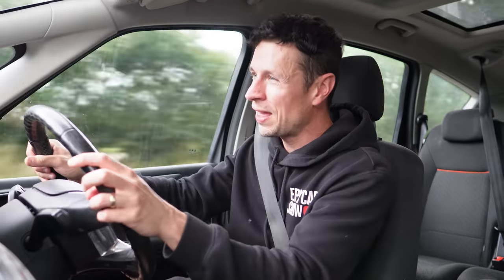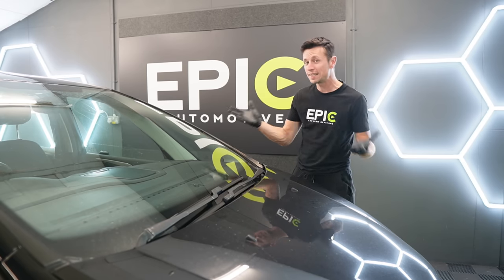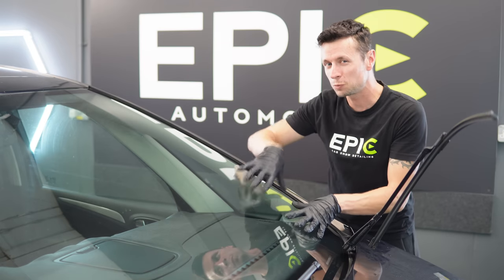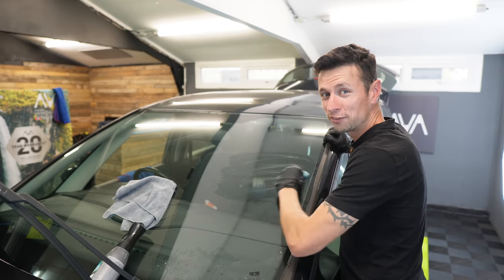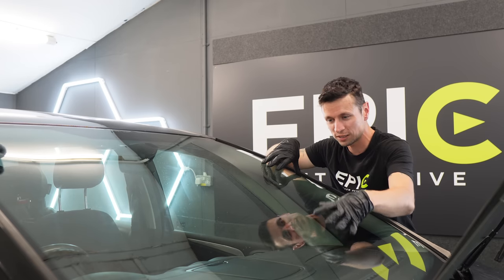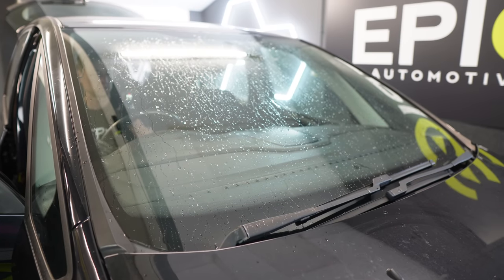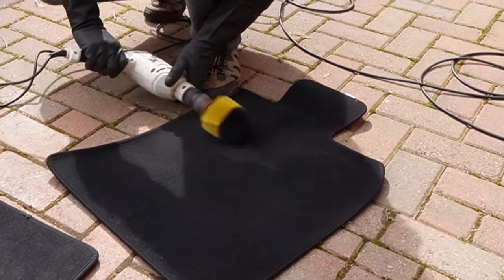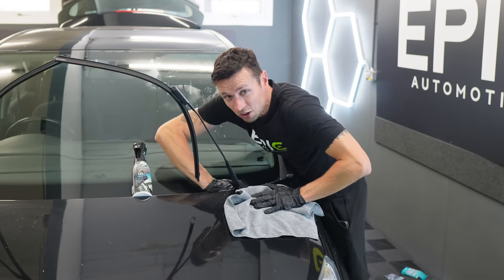How to Fix Annoying Windscreen Wiper Juddering for Good!!!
I show you how to Fix Wiper Blade juddering (Chatter) I explain the basics and how beginners can stop them from making that horrible noise. By following this tutorial you should be able to resolve the issue you may not need to replace your windscreen wipers.

Other Reasons why you may have Juddering Wiper Blades:

1. Dirty or Contaminated Windscreen: Dirt, debris, and other contaminants on the windshield can create friction and prevent smooth movement of the wiper blades, leading to juddering.

2. Improper Installation: If the wiper blades are not installed correctly, they may not sit flush against the windshield, causing juddering as they move across the surface.

3. Worn Windshield Surface: A worn or pitted (Stone Chips) windshield can disrupt the smooth movement of the wiper blades, causing them to judder as they encounter uneven areas.

4. Weather Conditions: Harsh weather conditions, such as extreme cold or heat, can affect the flexibility and performance of the wiper blades, leading to juddering. Remember these are made of rubber so the temperature can play a huge part.

5. Oil or Wax Residue: Residue from car wax or oil-based products on the windshield can cause the wiper blades to slip and create juddering.

6. Rusty Wiper Arms: Rust on the wiper arms can impede their movement, leading to juddering as the blades struggle to move smoothly.

7. Weak Wiper Arm Springs: Worn-out or weak springs in the wiper arms may not provide enough pressure to keep the wiper blades in constant contact with the windshield, resulting in juddering. A mechanic should be able to resolve this.

8. Incorrect Wiper Blade Size: Using the wrong size of wiper blades for your vehicle can lead to improper fitment and juddering.